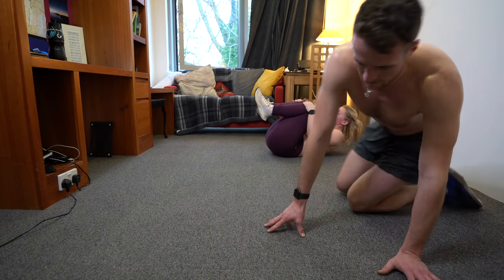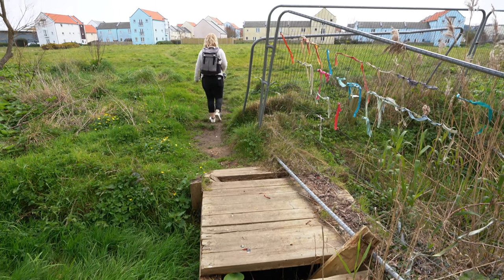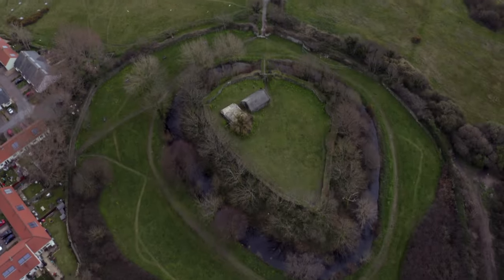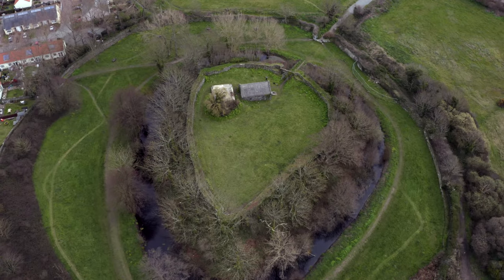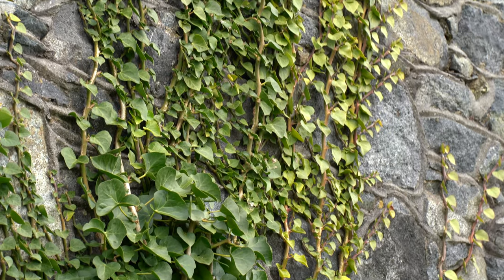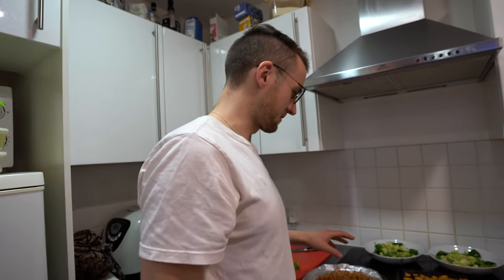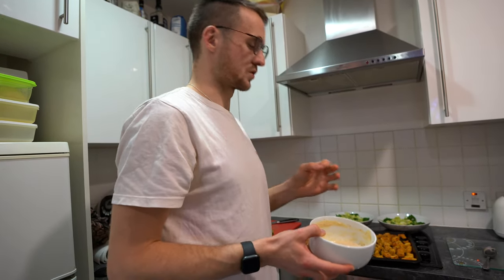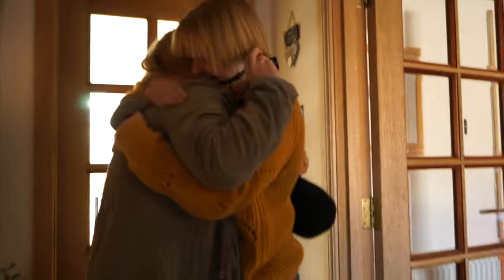A Day Living in Guernsey (+ BIG life announcement)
What is life in Guernsey like? Follow us along in a day in our life to see what living in the Bailiwick of Guernsey is really like.

Read all of our Guernsey guides here and plan your trip

Life in the sleepy island of Guernsey, what is it really like? From waking up to going to bed, we give you an insight into a day in our lives as Bailiwick residents, including going to work, exploring the island, enjoying the sunset, and finishing up with dinner.

Sights visited in this video
- Chateau des Marais
- Port Soif

Every like helps us out so much and we will be shouting out all those who comment on our Instagram Stories!

~~ FREE TRAVEL GUIDES ~~

Uncut.
Unclean.
Imperfect.
Epic.

highlands2hammocks

Also, head over and check out our full website for all of our FREE travel guides and even some downloadable goodies just for you guys!

Filmed on:

- Sony A7iii
- Sony A7
- Sony HX90
- GoPro Hero 8 Black
- DJI Mavic 2 Pro

Shop all of our Travel Tech here: